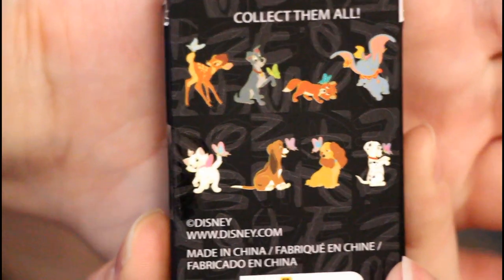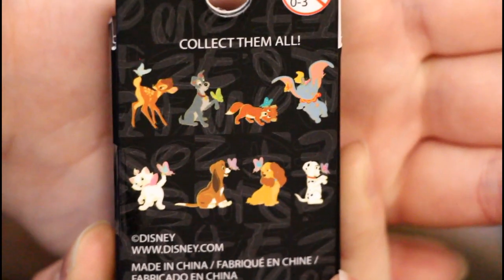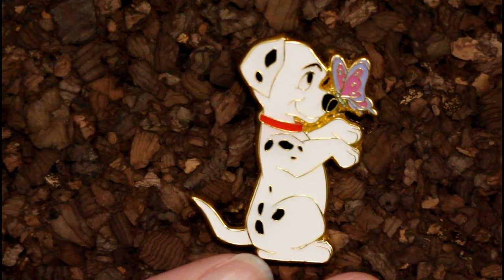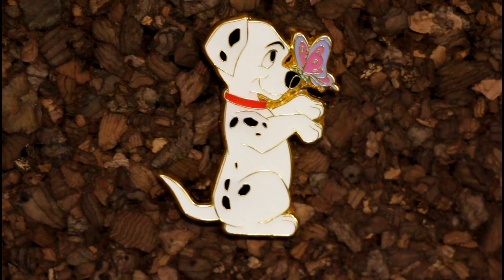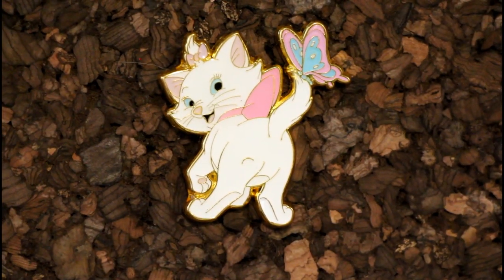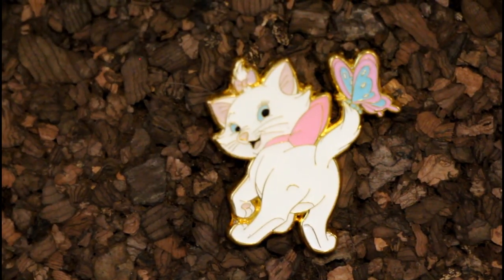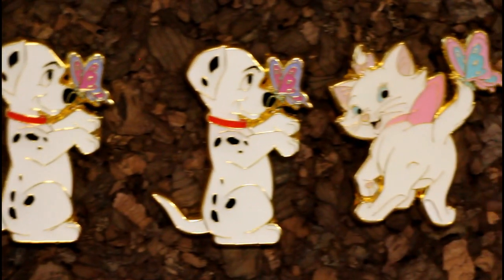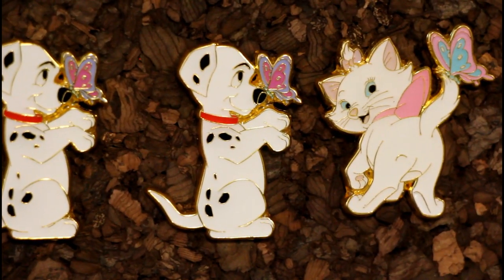Disney Animals & Butterflies Blind Pin Unboxing!